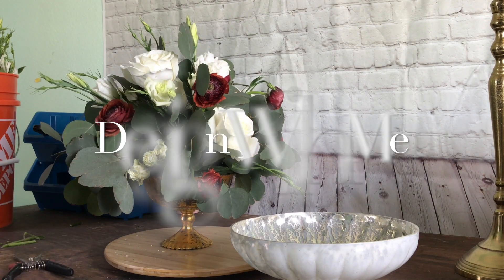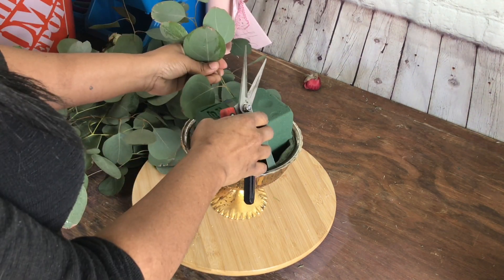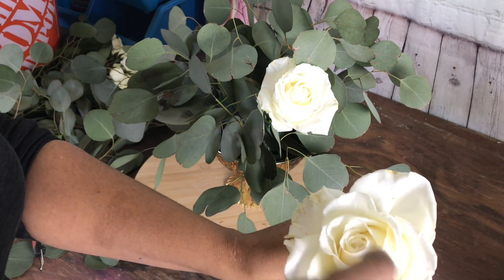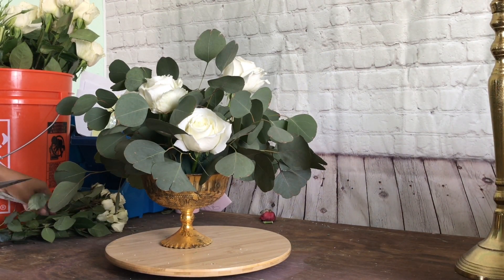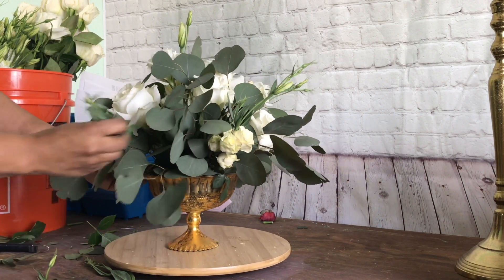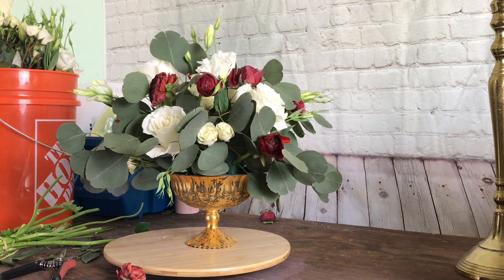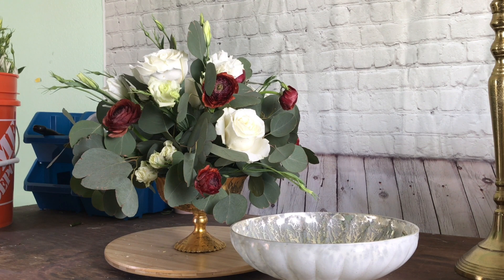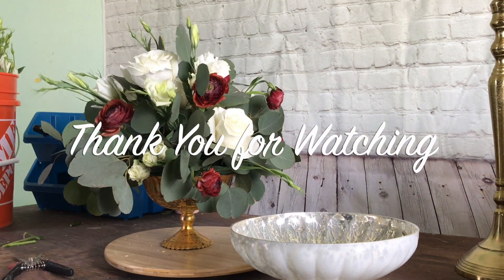Design With Me | DIY Wedding Table Arrangement | floristry for beginners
This video is about Design With Me | DIY Wedding Table Arrangement

Hello my lovely flowers in today’s video I create a lovely footed vessel centerpiece for a wedding.

Items used

I/2 block floral foam

1 mache bowl 1 1/2” tall tap and 5” open

Expert: Nia Black
Bio Located in Southern California

4193 Flat Rock Drive, Suite 200